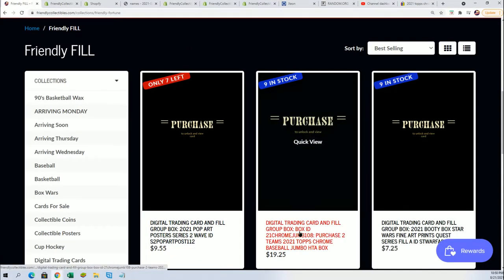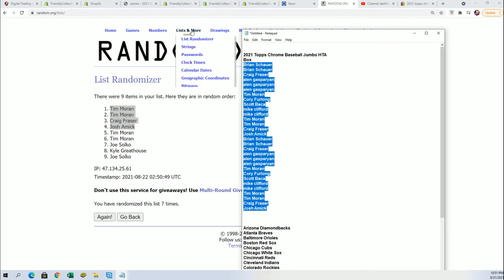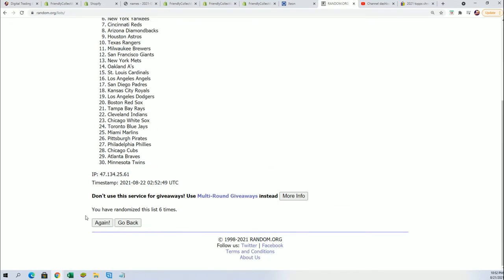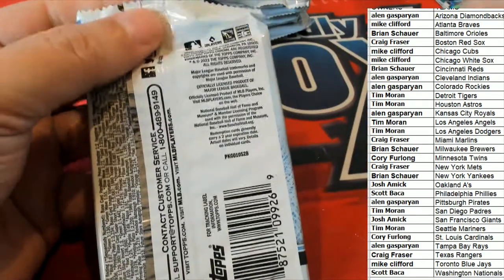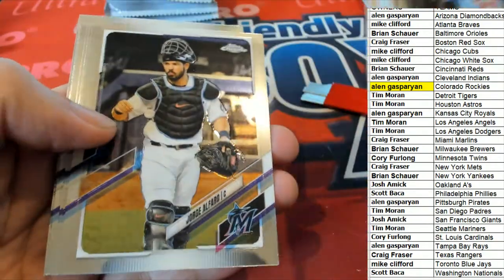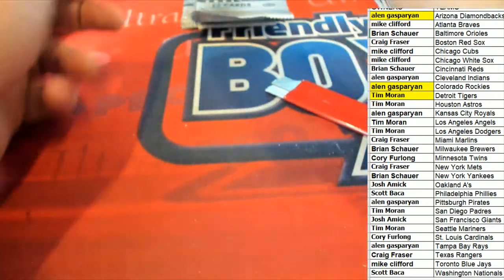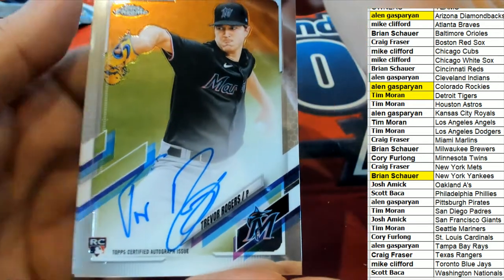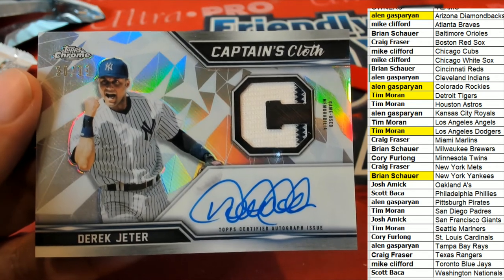2021 Topps Chrome Baseball Jumbo HTA ID 21CHROMEJUMB107